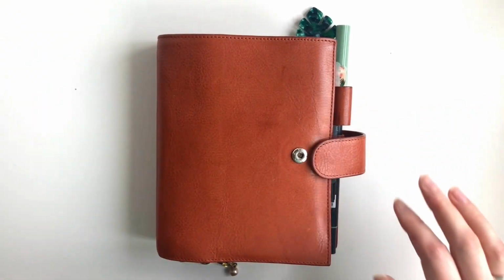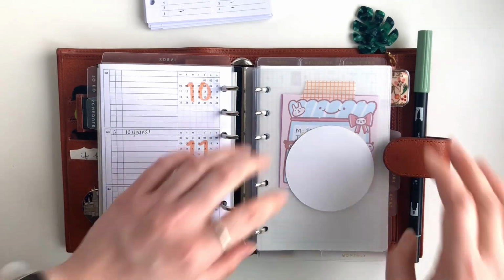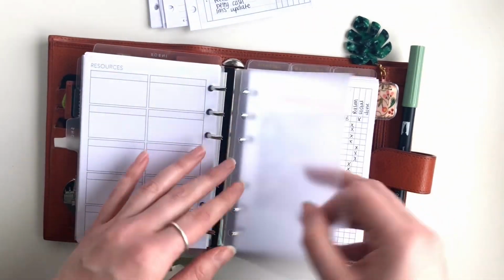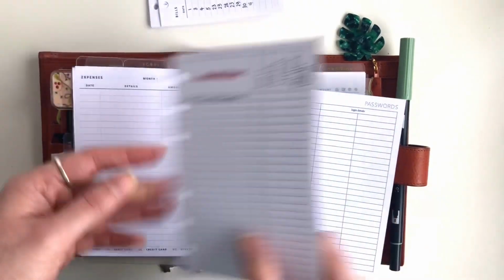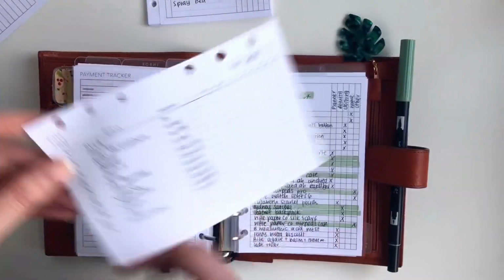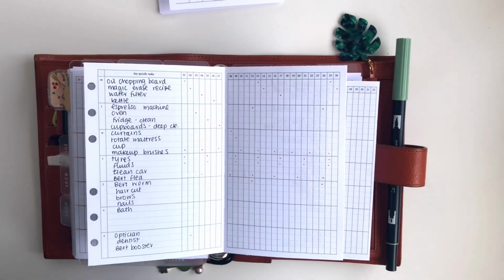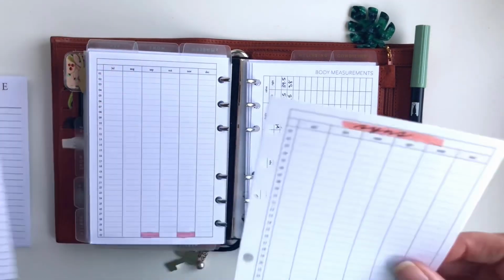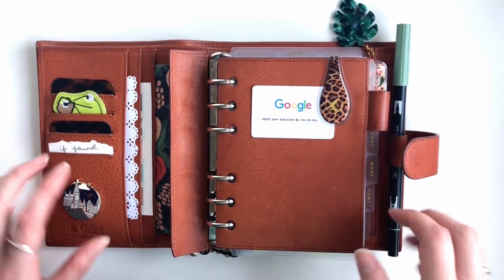2021 A6 Gillio Compagna setup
Let’s set up my everyday carry A6 rings planner for the new year! I stuck with some tried and true inserts, but I also upped my tracker game for the new year too.

All items marked with * are affiliate links, by purchasing using these links, you can purchase the items i recommend without any increase in price, but i receive a small commission, which helps support this channel, so thank you! Items marked [Ad-Gifted] we're sent to me, i will only ever share my true opinion of a product, and say if i don't like something. All other items were purchased with my own money!